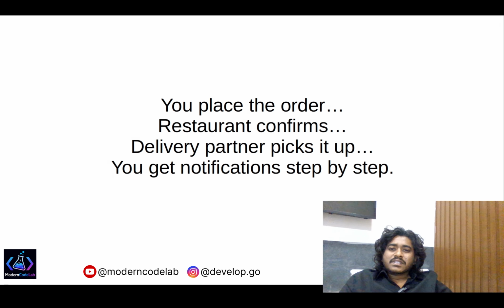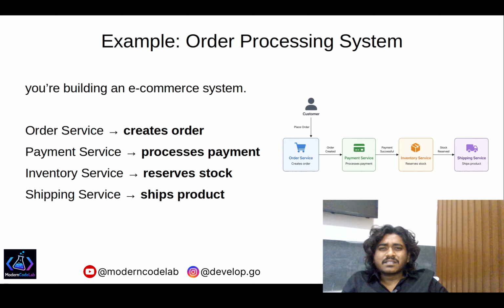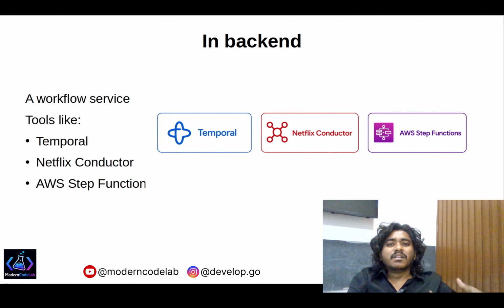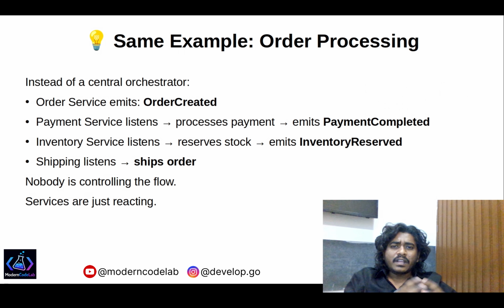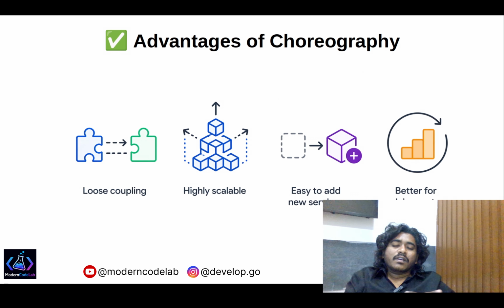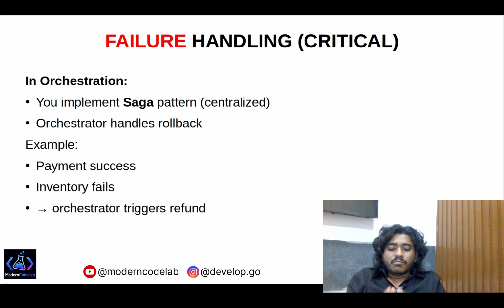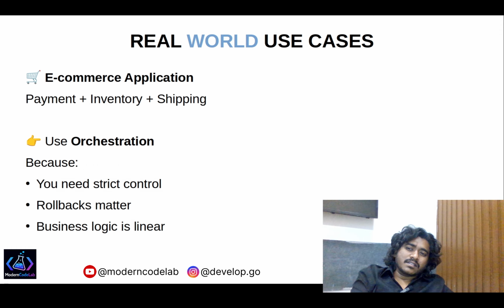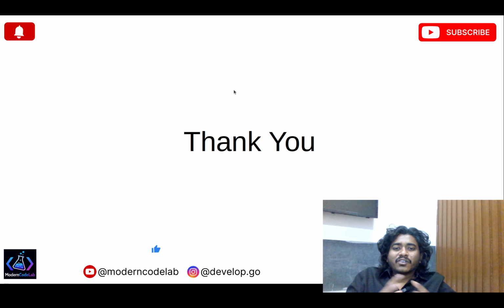👉 Orchestration vs Choreography in Microservices, The Truth No One Explains (With Real Examples)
Most developers think microservices are just about splitting services.

But the real challenge starts after that:

👉 Who controls the flow?
👉 How do services communicate?
👉 What happens when something fails?

In this video, we break down:

- Orchestration vs Choreography (simple explanation)
- Real-world examples (E-commerce, Payments, Logistics )
- Saga Pattern (Orchestrated vs Choreographed)
- When to use each approach
- Production-level tradeoffs most tutorials ignore

We’ll also cover tools like Temporal, Kafka, and Step Functions and where they actually fit in real systems.

- Backend Developers (Golang, Node, Java)
- System Design Interview Prep
- Engineers moving from Monolith → Microservices

🧠 KEY TAKEAWAY

There is no “best” pattern.

The real skill is knowing:
👉 Where to control
👉 Where to let go